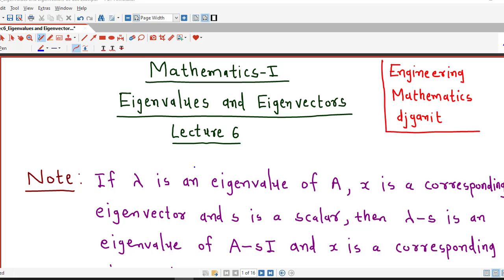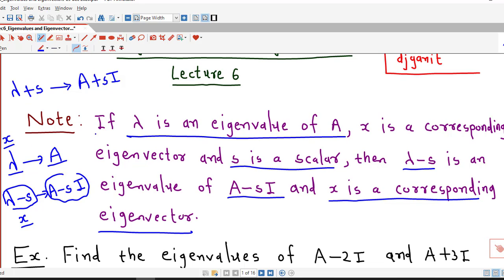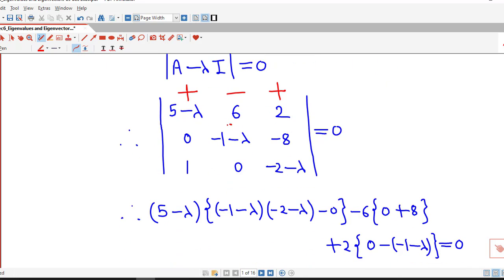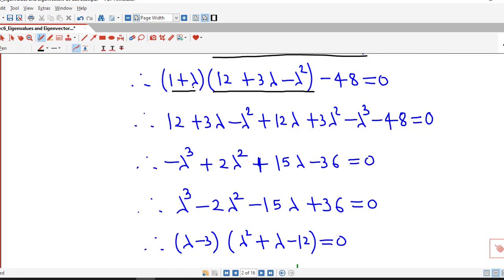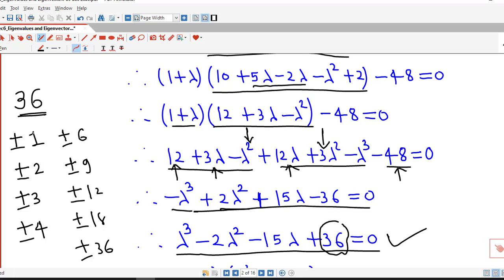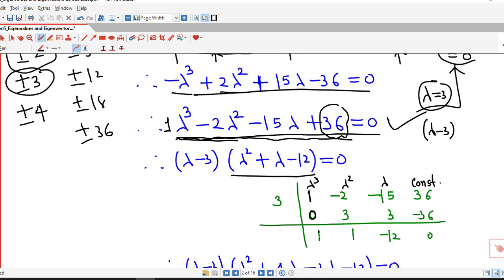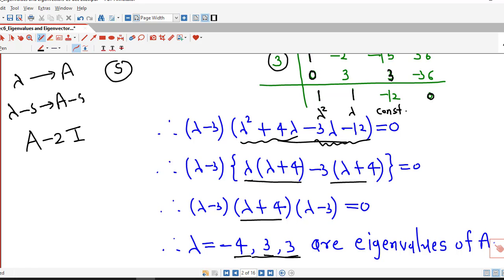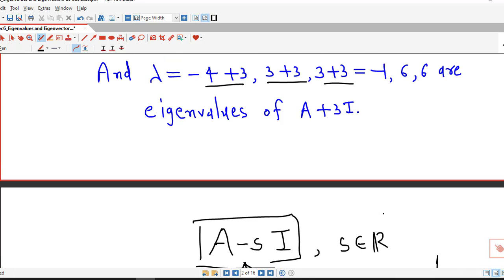Lec6/Eigenvalues and Eigenvectors of a Matrix/Eigenvalues and Eigenvectors of A-sI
In this lecture, we discuss how to find Eigenvalues and Eigenvectors of a Matrix A-sI, where s is a scalar, from the Eigenvalues and Eigenvectors of a Matrix A.